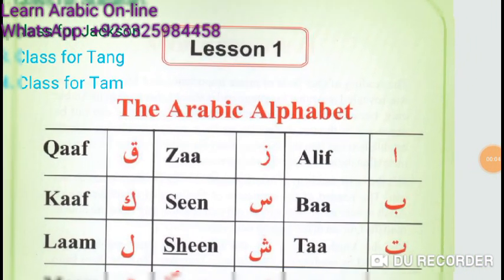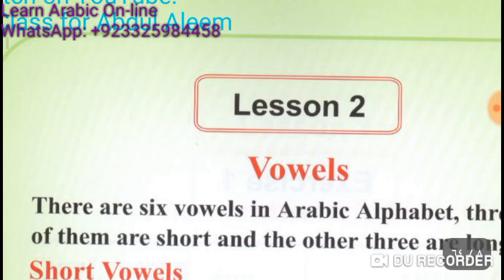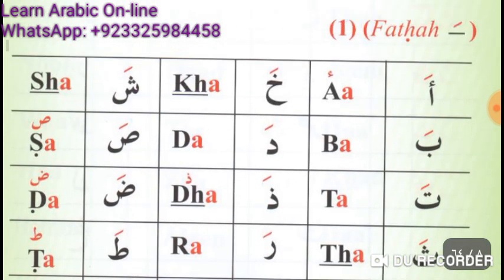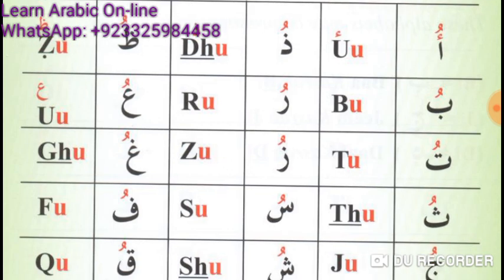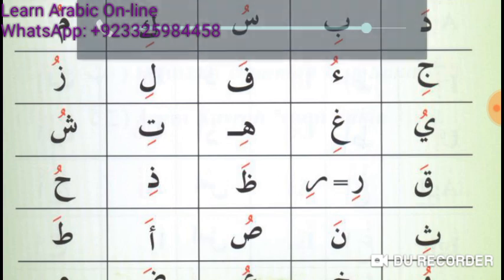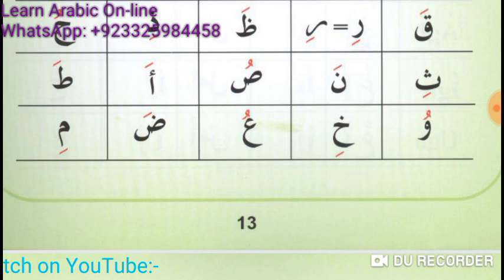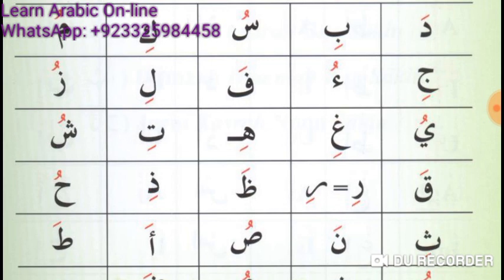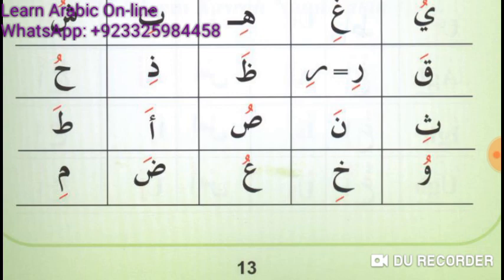Class 1 of Online Arabic Course of Annjouh (today: Learn Arabic Alphabets)